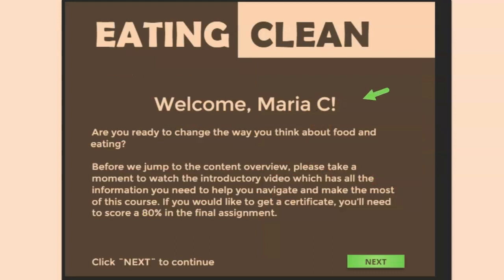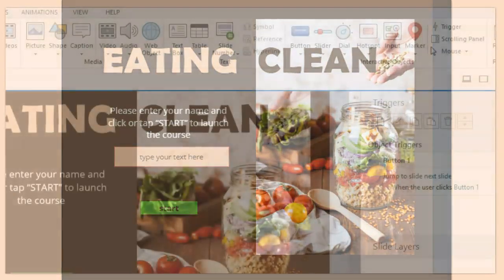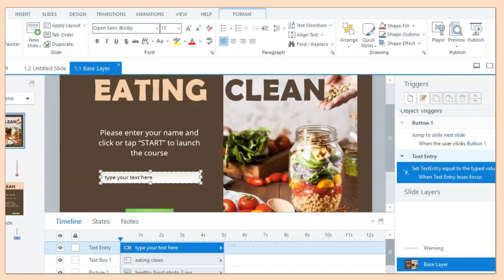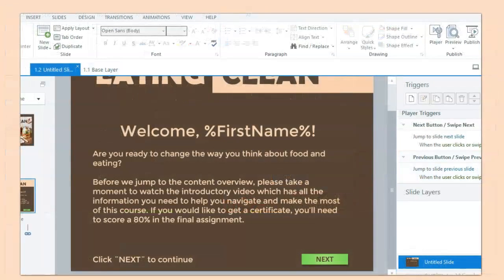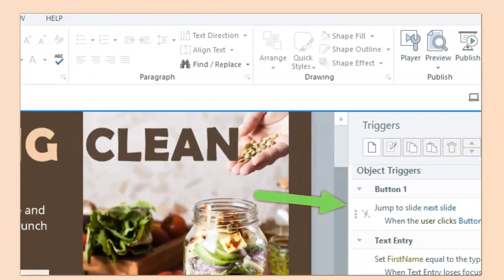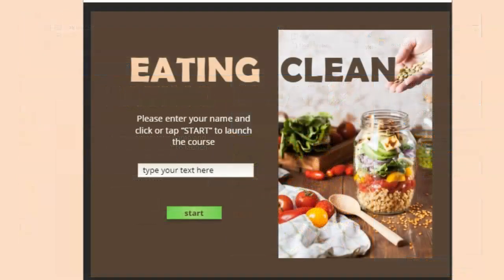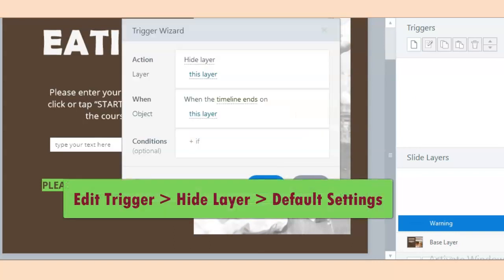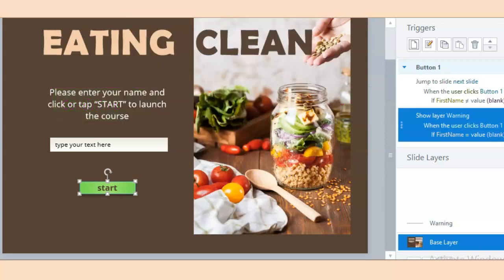Articulate Storyline 360 Tips: How To Add and Display a Learner's Name On Screen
Tips in Articulate Storyline 360 to personalize your course with text variables